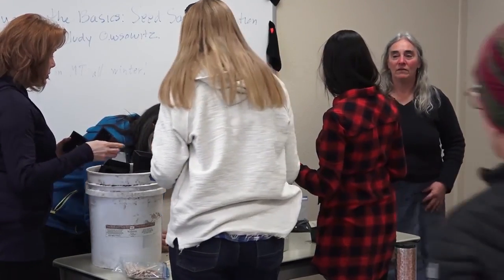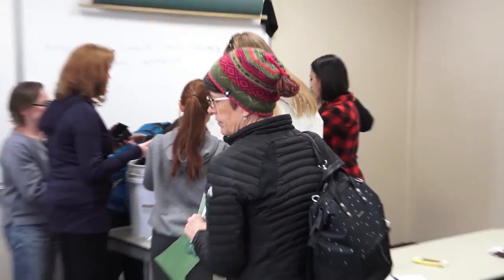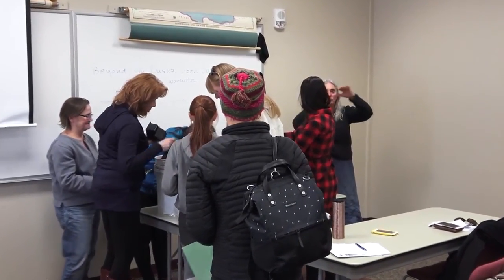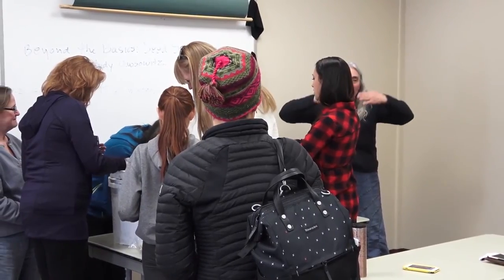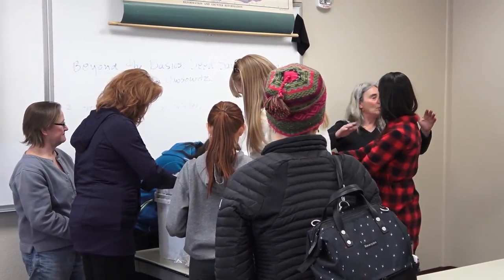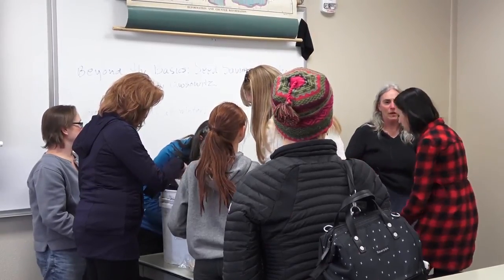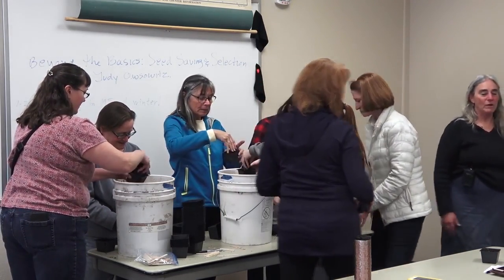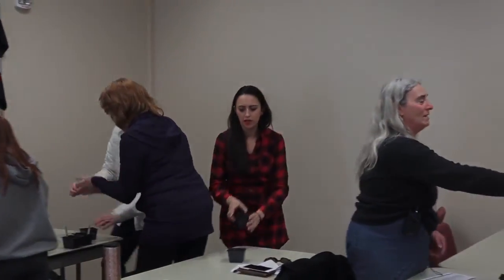Seed Starting 101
Judy Owsowitz of Terrapin Farms walks you through all the steps for successful garden seed starting for Montana Zone 3 gardens.